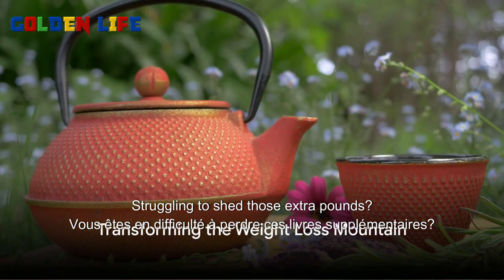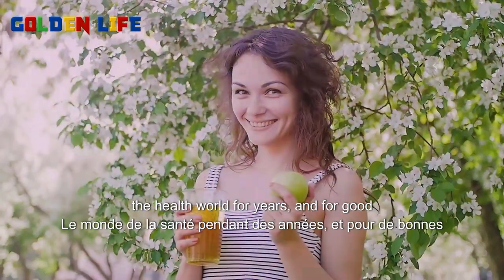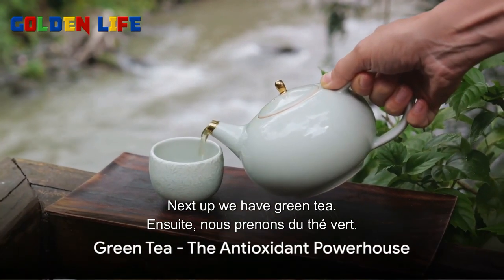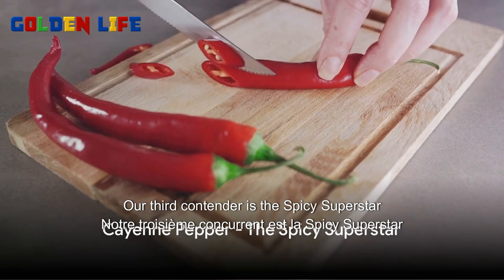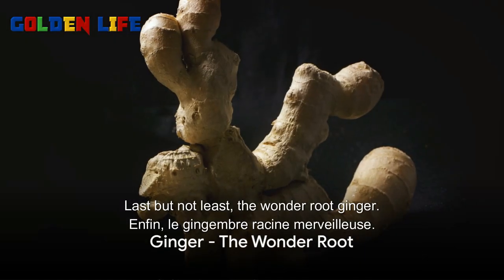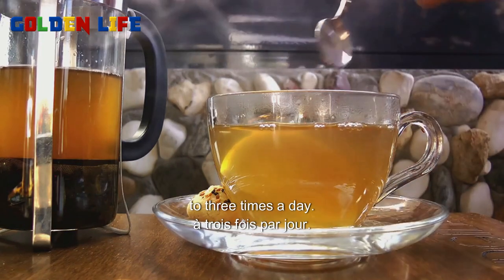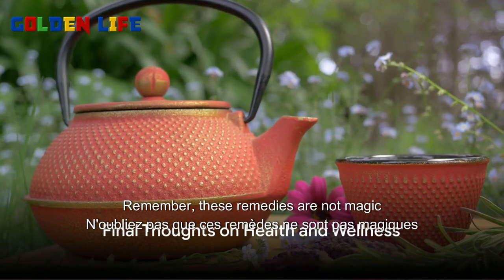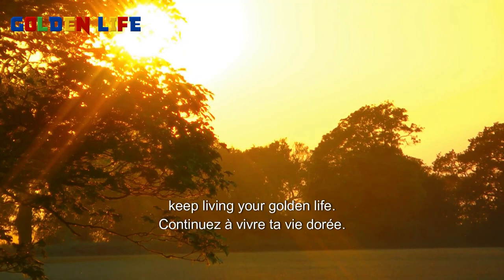Struggling to shed those extra pounds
Ever felt like weight loss is an uphill climb with no peak insight?
Well, today we're turning that mountain into a molehill.
Welcome to a world where nature is your personal trainer.
Let's introduce you to three classics.
1-Apple cider vinegar:
This tart tonic has been making waves in the health world for years, and for good reason.
Step 1: get yourself a bottle of raw, unfiltered apple cider vinegar.
Step 2: Add 2 tablespoons to a glass of water.
Step 3: Drink this concoction before your meals.
The acetic acid and apple cider vinegar helps reduce belly fat and body weight by increasing metabolism and reducing appetite.
2-Green tea :
This humble leaf is a powerhouse of antioxidants known as catechins that boost metabolism and increase fat burn.
Step 1: Boil a cup of water.
Step 2: Steep a green tea bag for two to three minutes.
Step 3: Enjoy this beverage two to three times a day.
3-Cayenne Pepper:
This fiery spice can kick up the heat in your body, burning calories as you digest it.
Step 1: Sprinkle a pinch of cayenne pepper on your meals.
Step 2: Eat and enjoy.
This simple addition to your diet can help boost your metabolism and help control your appetite.
4-Ginger  root:
This route aids digestion, suppresses your appetite and increases your metabolism.
Step 1: Grate some fresh ginger.
Step 2: Steep it in hot water for 5 minutes.
Step 3: Drink this soothing ginger tea two to three times a day.

To sum up, we've discussed 4 natural remedies to help you on your weight loss journey.
Apple Cider Vinegar with its appetite suppressing acetic acid.
Green tea, a wellspring of metabolism boosting catechins,
Cayenne pepper, the spicy addition that Revs up your internal engine,
Ginger, a route that works from the inside out to aid digestion and boost metabolism.
Remember, these remedies are not magic potions, they are aids in your journey towards a healthier lifestyle.
Pair them with a balanced diet and regular exercise for the best results.